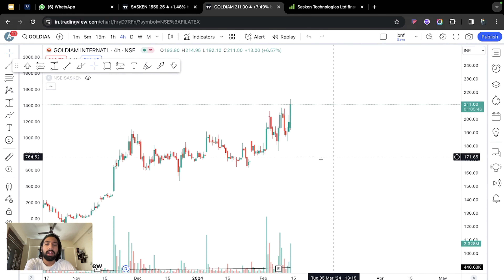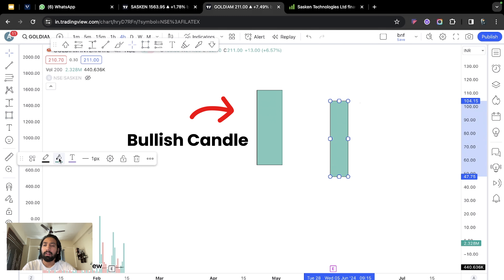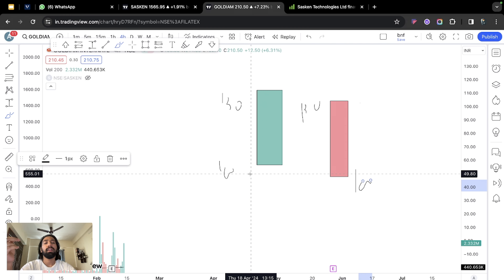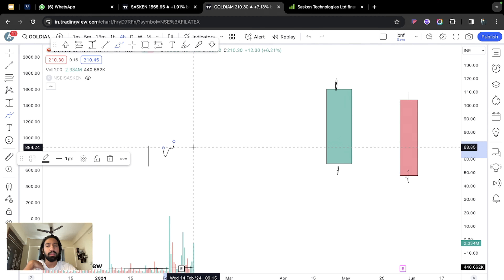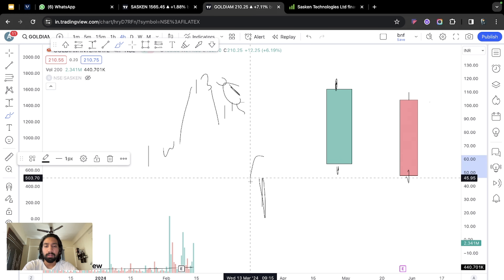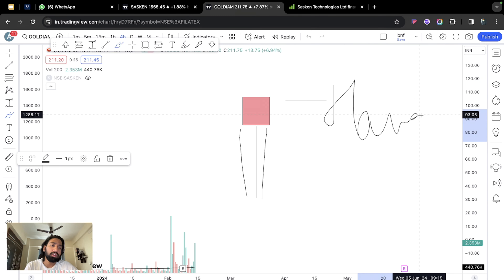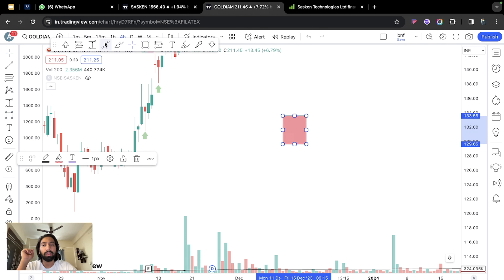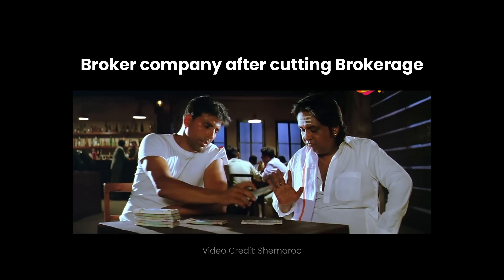Candlestick Trading Course | Basics to Advanced | Most Probability Candles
Stocksensei is a community that spreads and shares knowledge on the stock market.
This video is based on a self-tested strategy, which StockSensei uses to make and manage its trade.